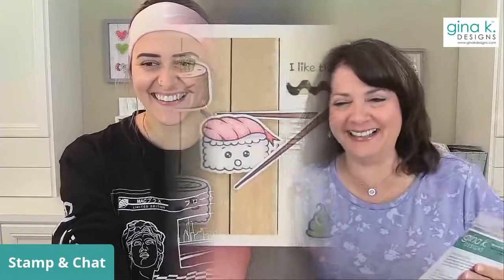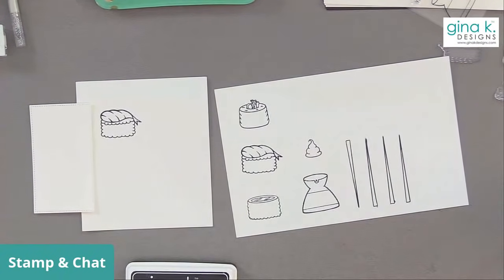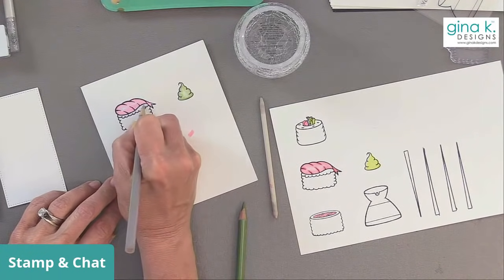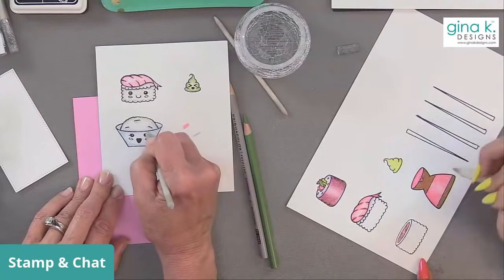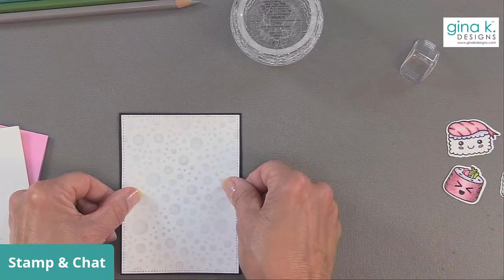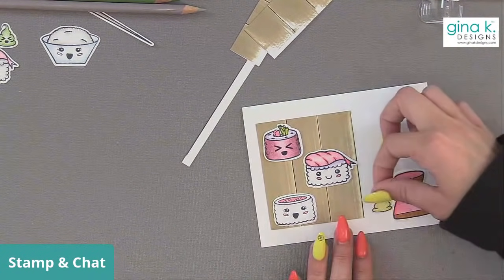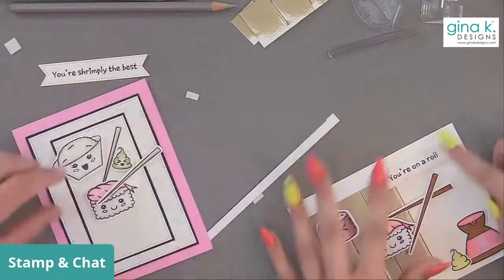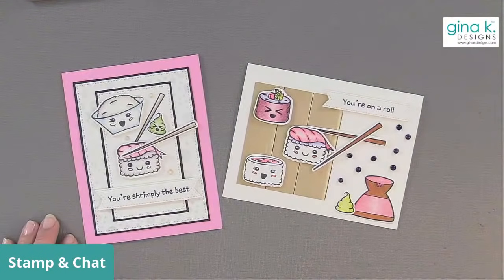Sushi Cards - Stamp and Chat Live - Mix it up Monday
*Replay - Ep.21
In tonight's video, Rina and made some fun cards using the new "I Like the Way You Roll" stamp set from the new Peace, Love and Sushi kit.  The quote was, "Family isn't always about blood. It's about the people in your life who want you in theirs. It's the ones who accept you for who you are. The ones who would do anything to see you smile and who love you no matter what." That's what you are to us... family.  Thank you for joining us!

Stamp set used:
I like the way you roll stamps and dies from the Peace, Love and Sushi Kit

Hugs,
Gina K.